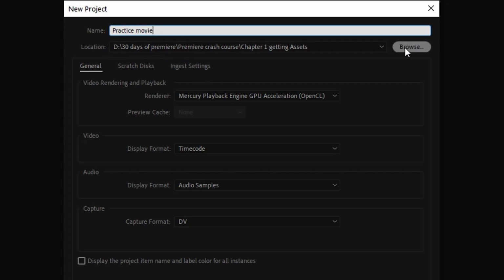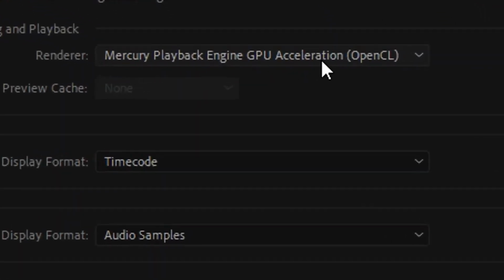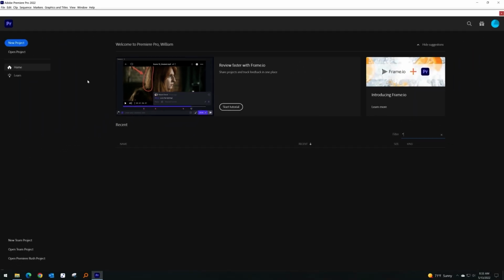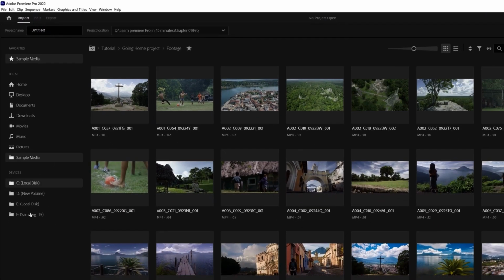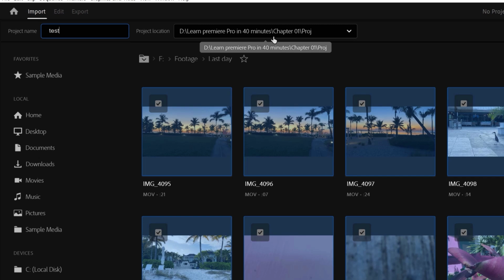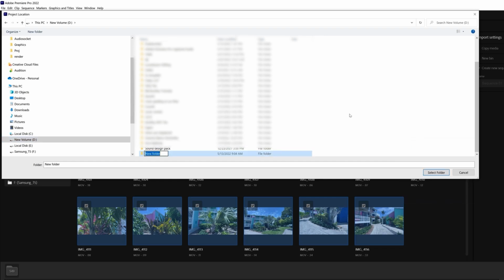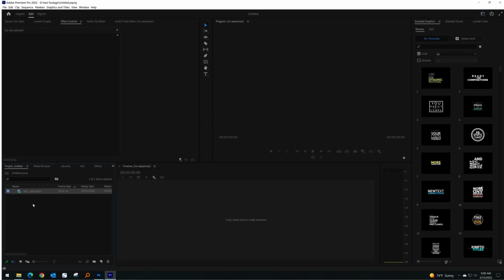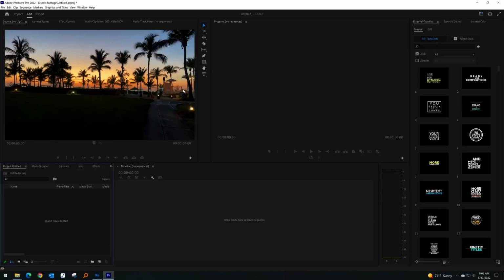How to OPEN adobe PREMIERE PRO in laptop - Class 01 ✅ Learn adobe premiere pro in English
How to OPEN adobe PREMIERE PRO in laptop  -  Class 01 ✅ Learn Video Editing  in English |
Welcome to our Adobe Premiere Pro course for beginners! In this video, we'll guide you through the basics of Adobe Premiere Pro from scratch. This Adobe Premiere Pro course is designed to help you understand the essential tools and techniques you need to create stunning videos. We'll cover everything from importing footage, basic editing, adding transitions, and exporting your final project. Whether you're new to video editing or looking to enhance your skills, this Adobe Premiere Pro course is perfect for you. Join us as we explore the powerful features of Adobe Premiere Pro and start your journey towards becoming a proficient video editor. Enroll in our Adobe Premiere Pro course today and unlock your creative potential. Let's dive into the world of video editing with our comprehensive Adobe Premiere Pro course!